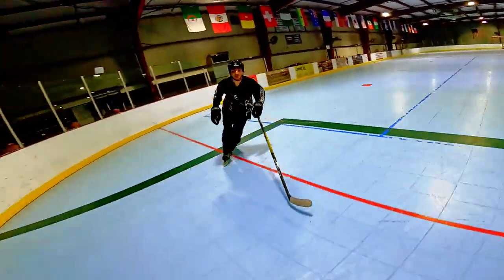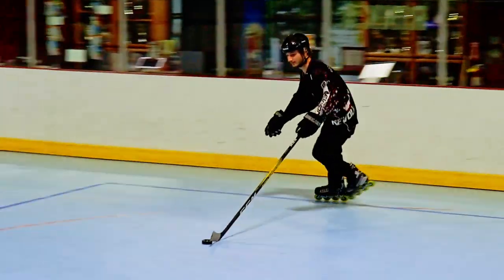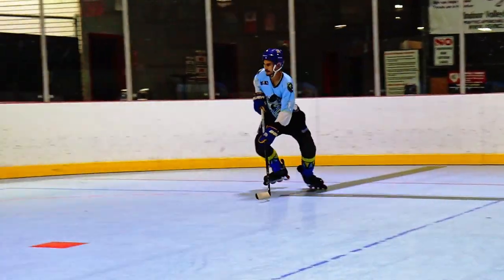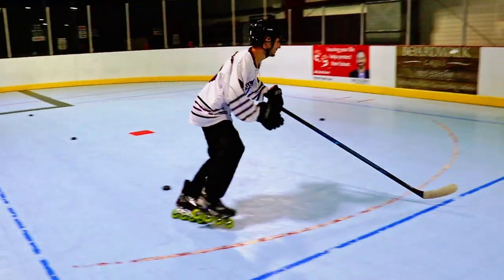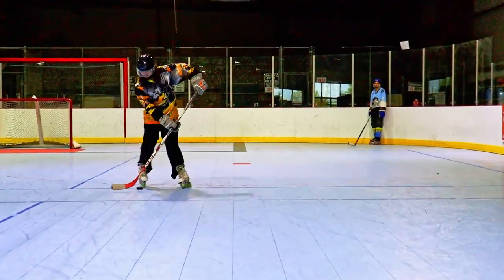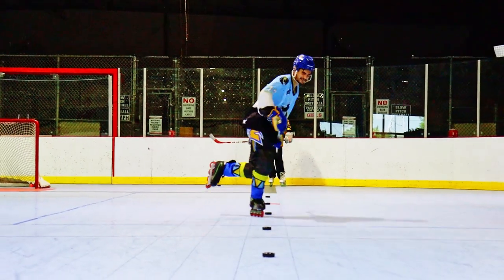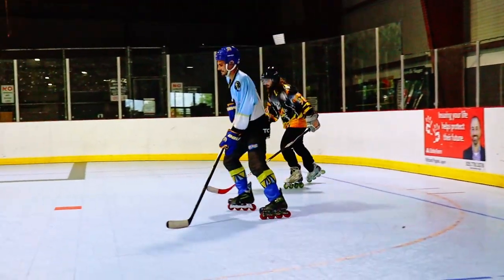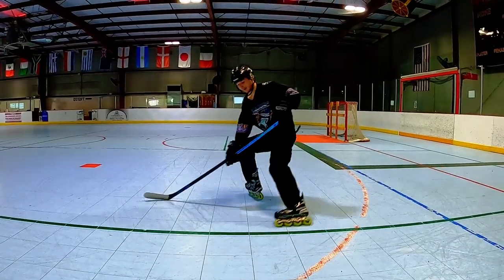5 Basic Skating Drills to Improve Your Skill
If you want to improve your skating no mater what skill level your at the drills in this video will help take your skating to the next level. We go over five basic skating drills that I have done since I started playing. I hope they help you improve and get out there to play some hockey!

Go Pro Wind Screen

Tascam Mic

Title: See You Tomorrow
Artist: GoSoundtrack
GoSoundtrack: